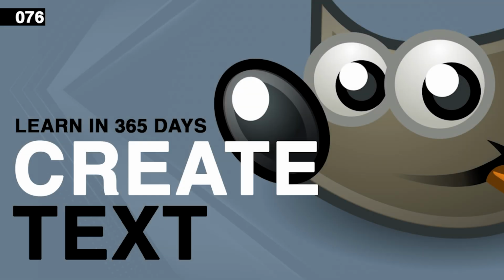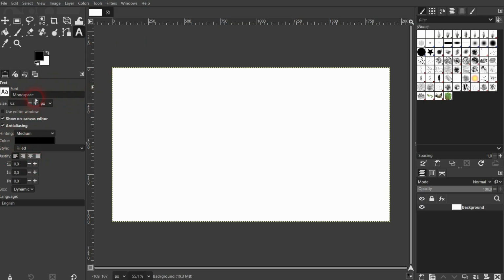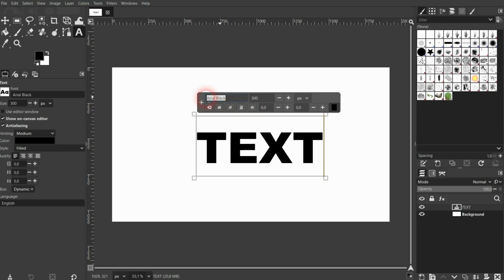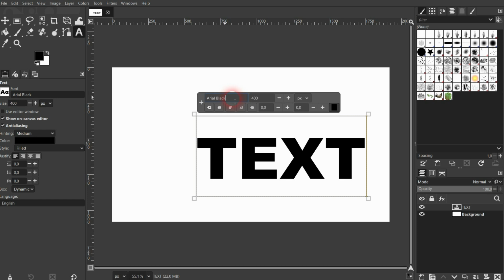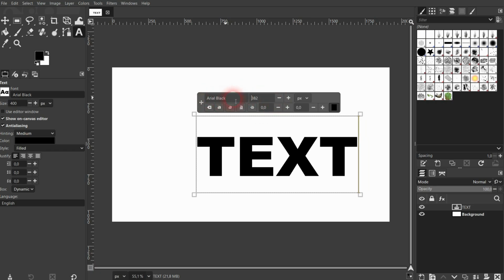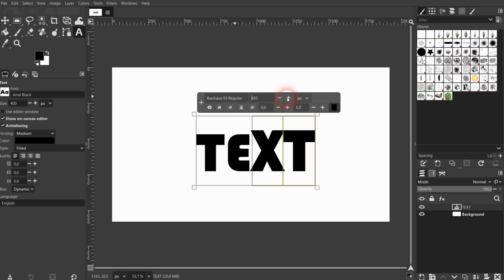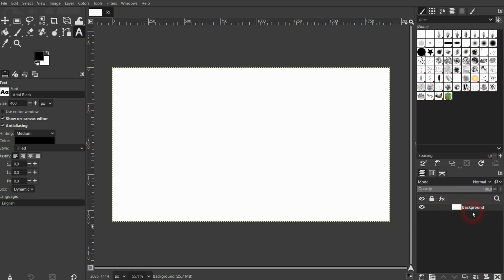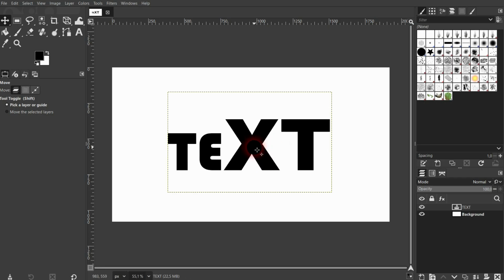How to Create Text in Gimp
Learn Gimp in 365 Days - Day 76: In this tutorial I'll show you how to create text in Gimp.